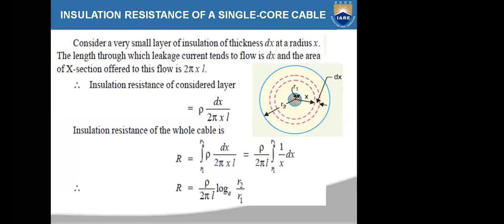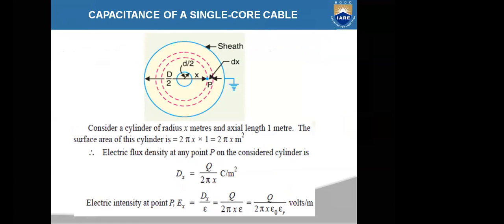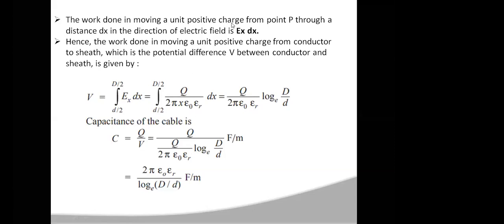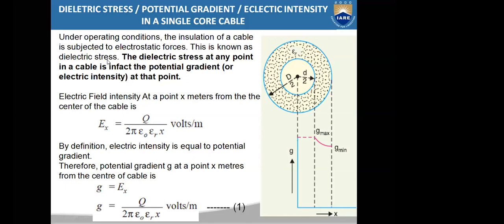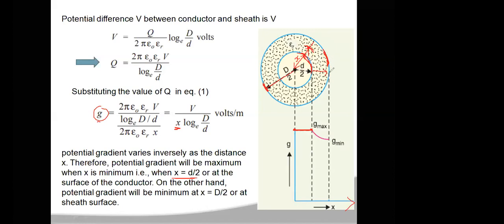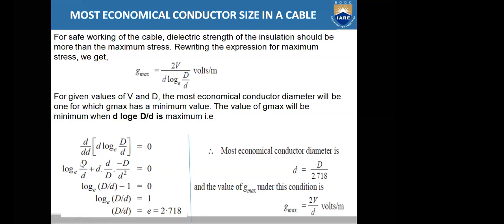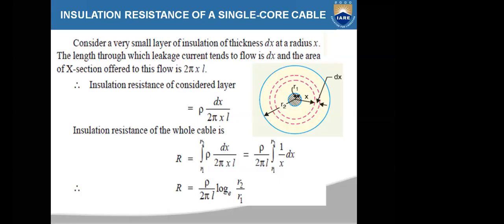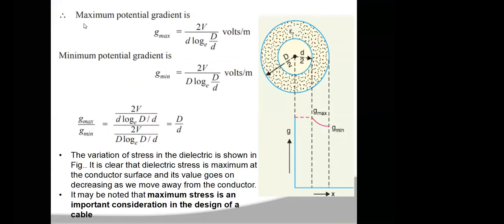EPTS - Lecture 30: Insulation Resistance, Capacitance and Dielectric Stress of a single core cable